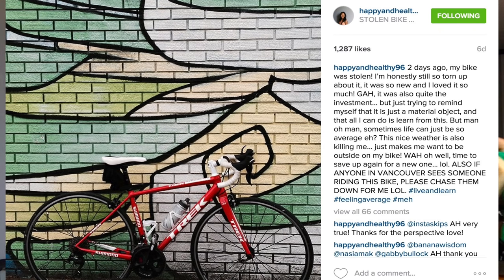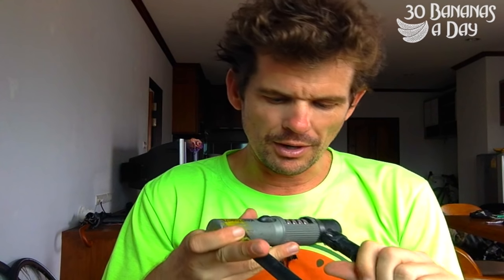Bicycle Theif Gets SLAMMED! & How to prevent Bike Theft Tips